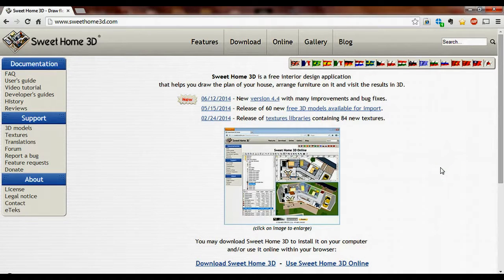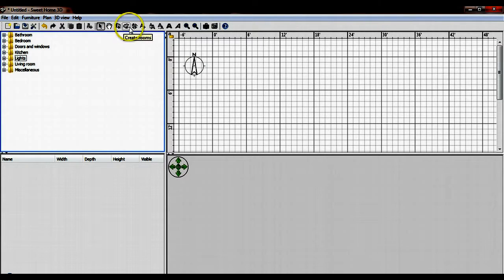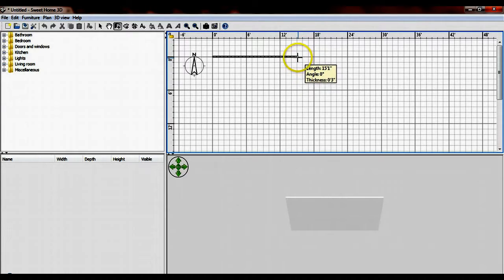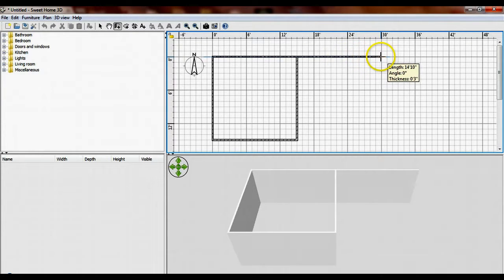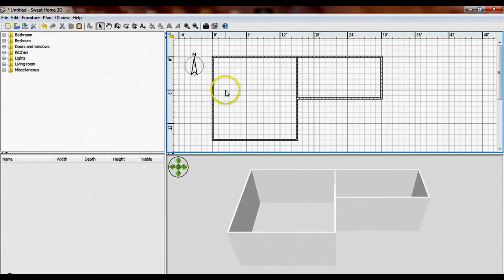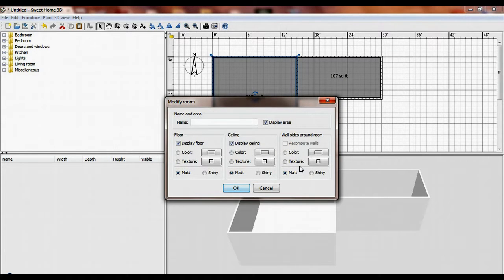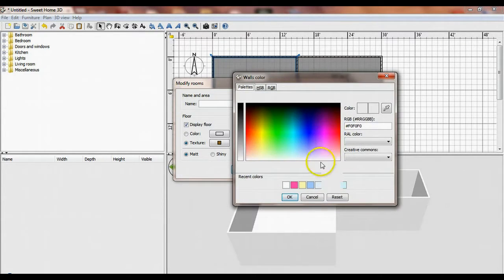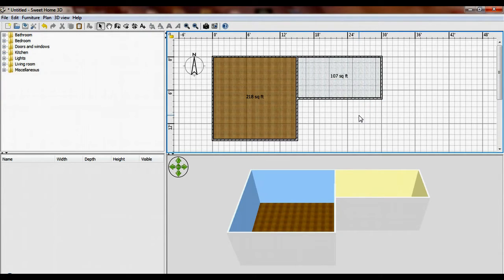Sweet Home 3D - walls, rooms mapping, tiling